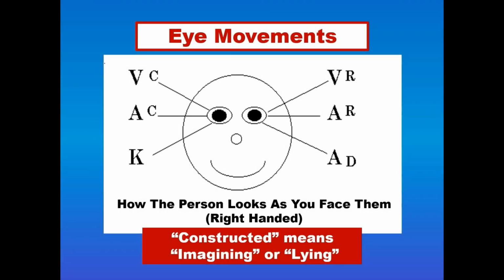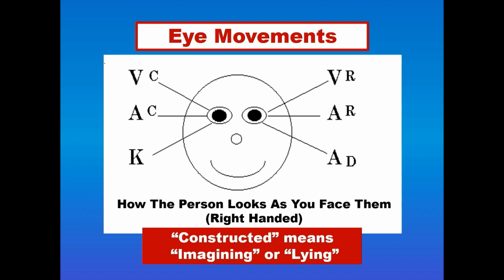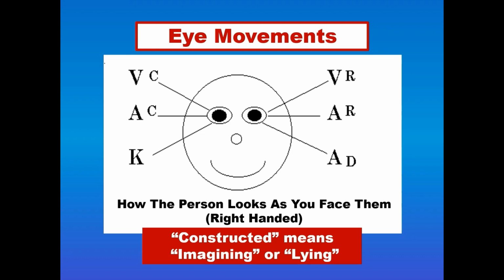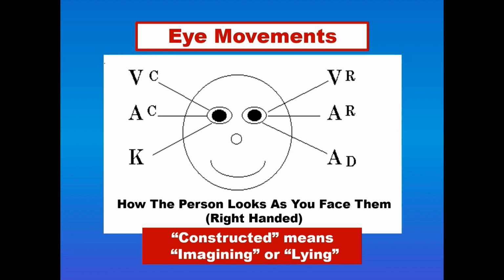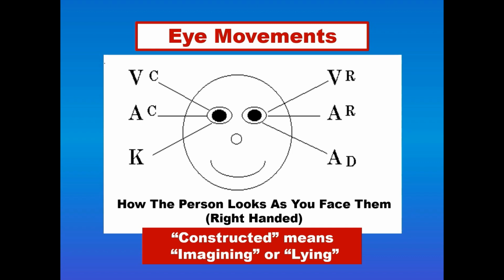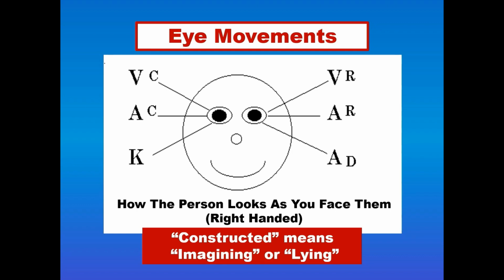NLP 5 Eye Movements: Windows To The Soul Truth Detector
Module 2: The Awesome Tools Of NLP
• Kết quả học tập
• Sau khi hoàn thành mô-đun này, bạn sẽ có thể:
o Phác thảo ba phong cách học tập khác nhau.
o Nhận thức được tầm quan trọng của các hệ thống giá trị.
o Xác định xem chuyển động mắt của người khác có thể tiết lộ suy nghĩ của họ như thế nào.
o Tóm tắt ba loại giao tiếp khác nhau.
o Giải thích cường độ ngôn ngữ có thể thay đổi nhận thức của bạn như thế nào.
o Phân biệt giữa cảm xúc liên kết và phân ly.
o Phân tích tác động sinh lý có trên cảm xúc.
o Mô tả cách neo hoạt động liên quan đến cảm xúc của bạn.
o Xác định kỹ thuật xáo trộn.
o Nhớ lại các kỹ thuật khác nhau để xây dựng sự tự tin.

• Tóm tăt bai học
o Có ba phong cách học tập khác nhau thuộc các loại sau:
-Thị giác
-Kiểm toán viên
- động học
o Giao tiếp được chia thành ba loại: Ngôn ngữ = 7%, Giọng điệu = 38%, Ngôn ngữ cơ thể = 55%
o Bằng cách lập trình cường độ của ngôn ngữ, bạn có thể thay đổi cảm xúc và nhận thức của mình. Ví dụ: nếu bạn hoán đổi những từ căng thẳng như “không thể” thành những từ ít căng thẳng hơn như “thử thách”, bạn sẽ có thể đối phó với những tình huống khó khăn tốt hơn.
o Chuyển động của mắt có thể cho biết liệu một người có thành thật hay không khi nói chuyện với bạn.
o Bằng cách xác định các hệ thống giá trị của mình, bạn có thể hiểu tại sao bạn làm những việc bạn làm.
o Bằng cách liên kết với những ký ức và trải nghiệm tích cực và tách rời khỏi những cảm xúc và trải nghiệm tiêu cực, chúng ta có thể nhấn mạnh vào những cuộc gặp gỡ mang tính xây dựng và có lợi.
o Sinh lý được liên kết với trạng thái cảm xúc của bạn. Bằng cách thay đổi ngôn ngữ cơ thể, bạn có thể thay đổi trạng thái cảm xúc của mình.
o Kỹ thuật tranh giành lấy những trải nghiệm tiêu cực và tháo dỡ chúng.
o Quản lý tập trung mô tả cách thức, bằng cách tập trung vào điều gì đó, bạn sẽ nhận được nhiều hơn về điều đó.
o Trình kích hoạt mạng lưới của bạn bắt đầu chú ý đến một số điều nhất định sau khi bạn tập trung vào chúng.
o Bằng cách gắn kết những suy nghĩ tích cực với ngôn ngữ cơ thể nhất định, bạn có thể kích hoạt những cảm xúc tích cực.
o Sự tự tin có thể được xây dựng bằng cách loại bỏ những cảm xúc và trải nghiệm tiêu cực.